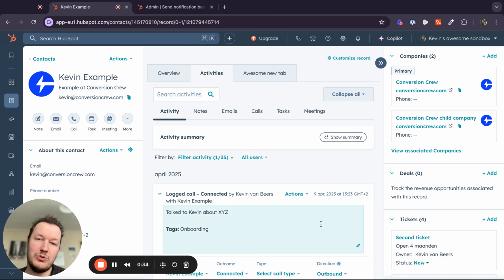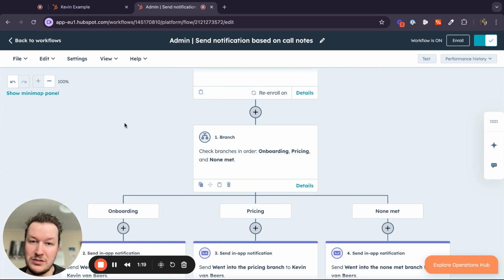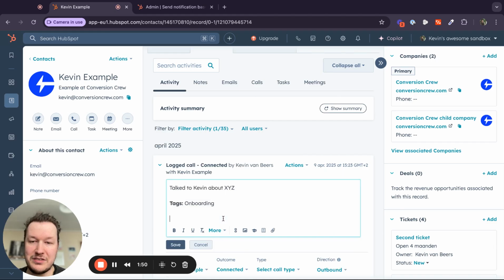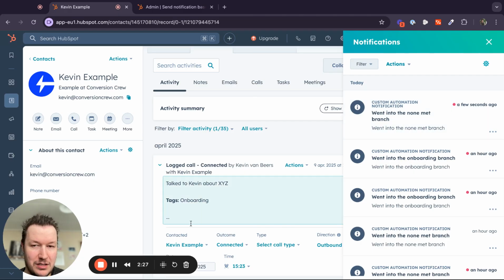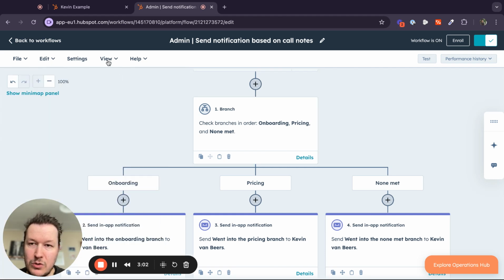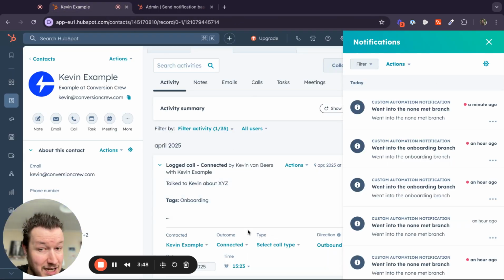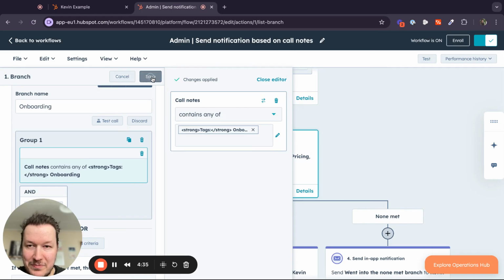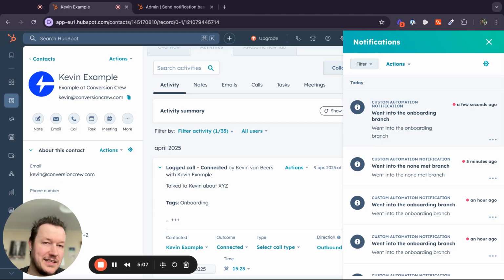HTML might impact your HubSpot workflows | Don't fall into this trap!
In this video I talk about triggering en branching workflows based on open text fields. While they work as expected, it becomes somewhat interesting when that open text field contains HTML like bold text for example.

Pretty obscure but should help someone out there.